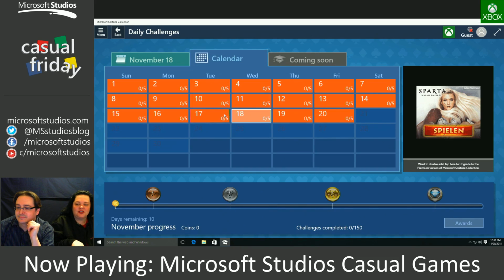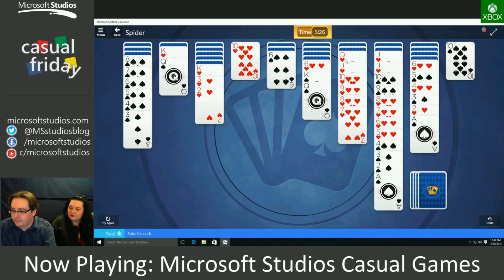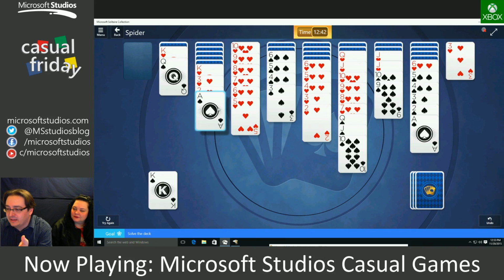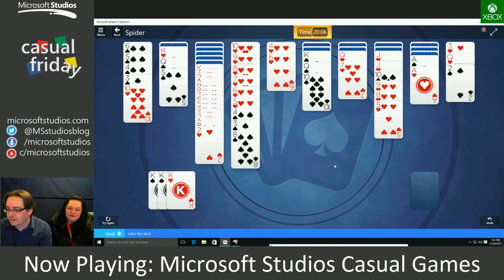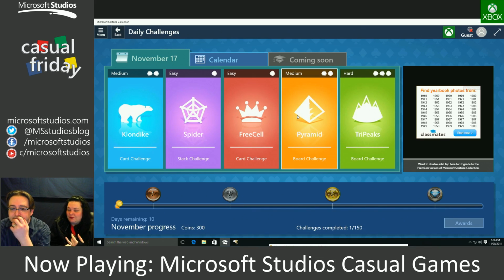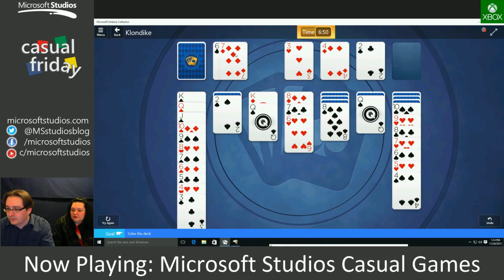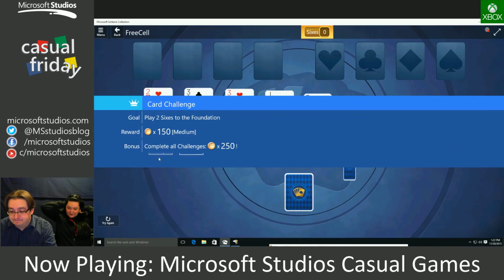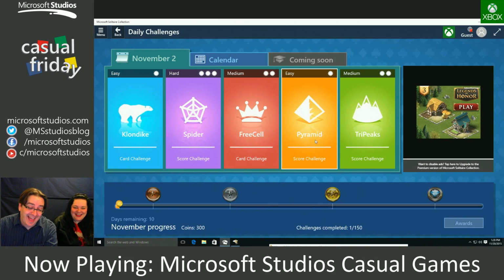Casual Friday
Bonny is joined by Daily Challenge designer Ethan for a look at the various Daily Challenges in Microsoft Solitaire Collection!